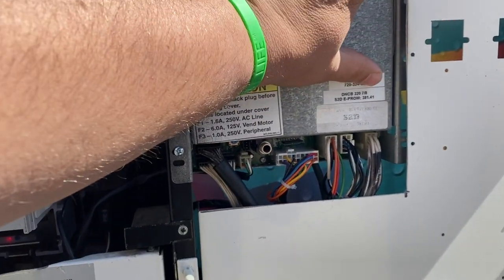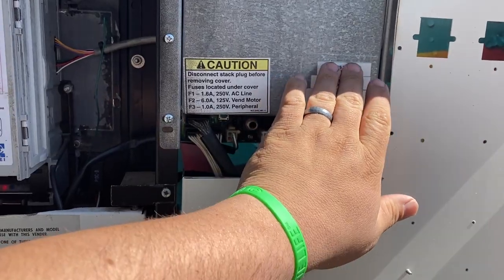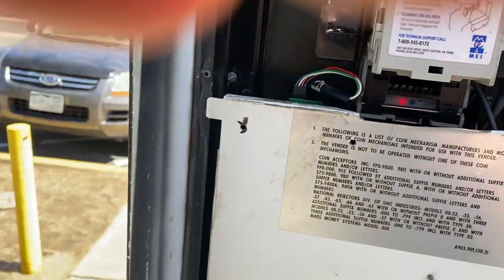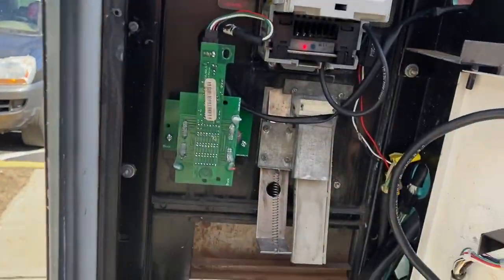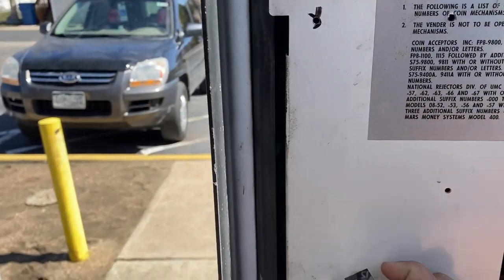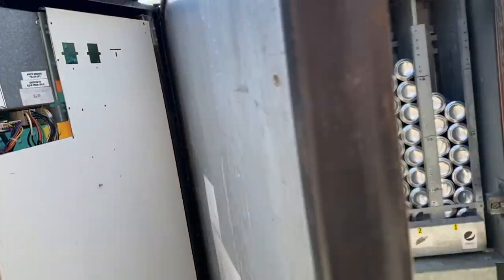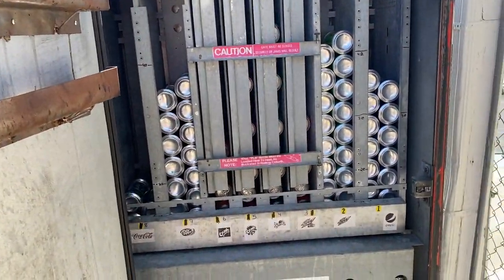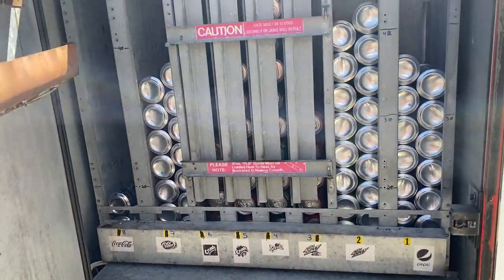Single price to Siid Conversion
Updated Cantaloupe Promo Code is 720Vending30 I converted an old Single Price Dixie Narco 320 Soda machine to Siid it is now ready for me to add credit cards as well as energy drinks for my customers